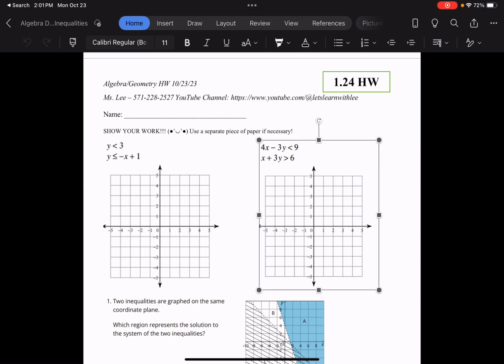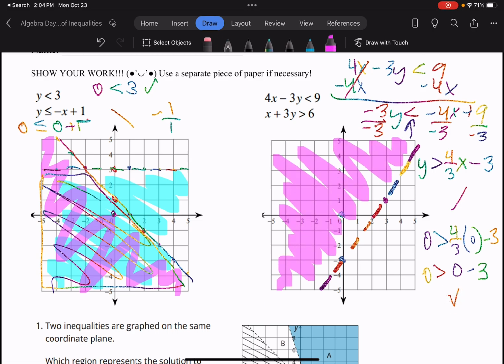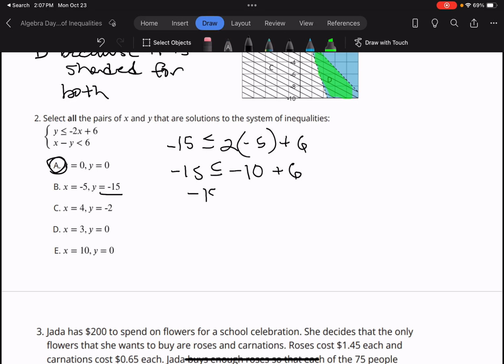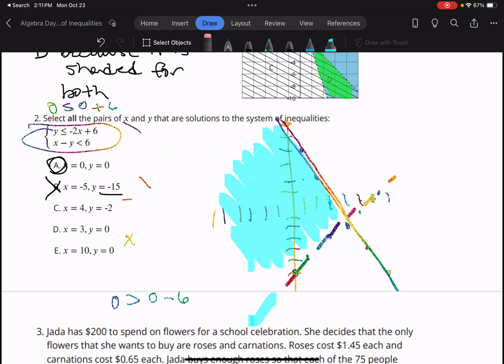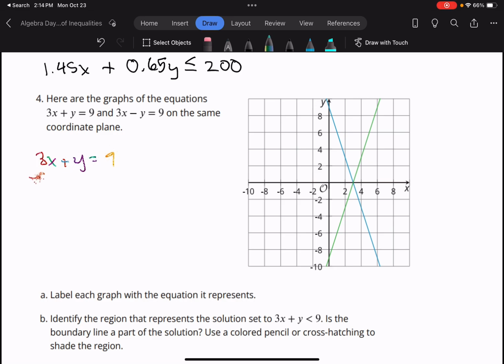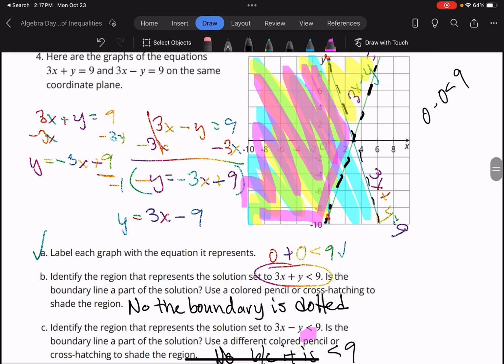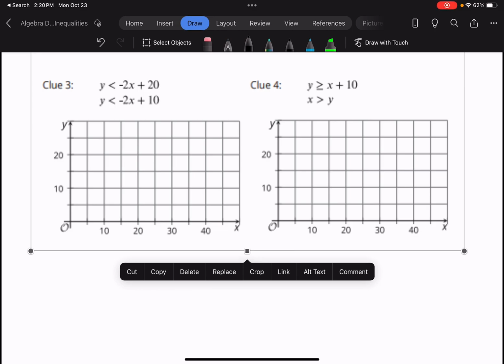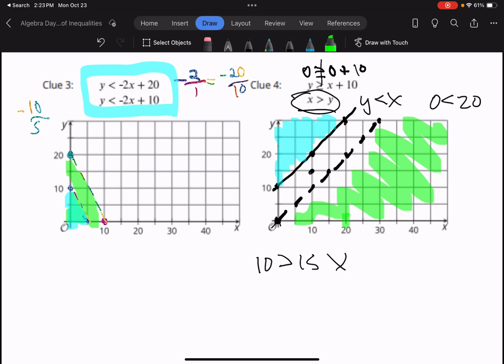HW 1.24 ~ Systems of Inequalities